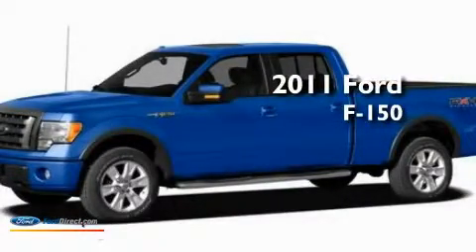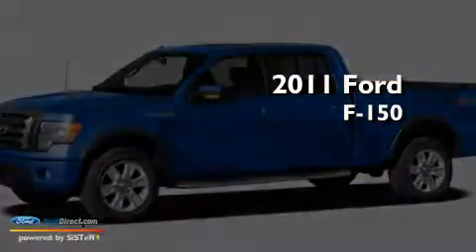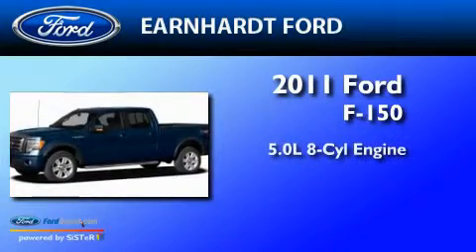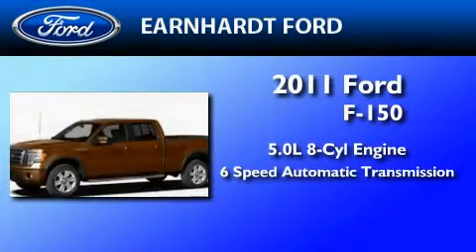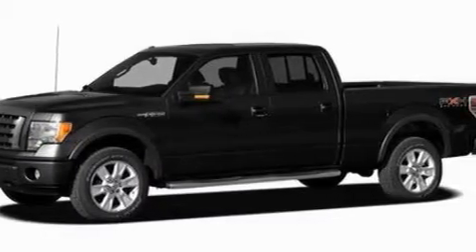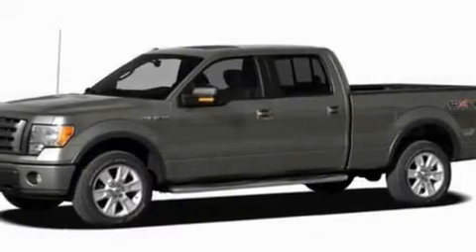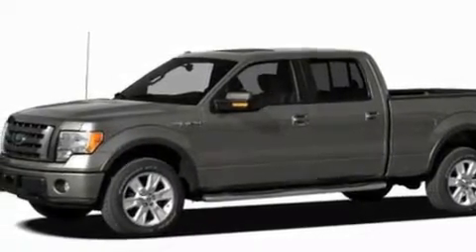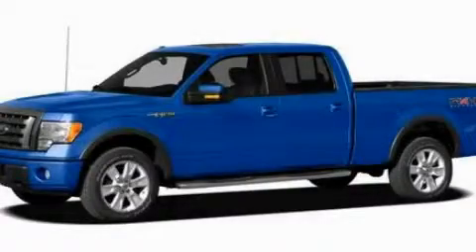2011 FORD F-150 AZ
Year : 2011

 Make : FORD

 Model : F-150

 Engine : 5.0L V8

 Trans . : AUTO 6SPD

 Exterior : BLUE FLAME METALLIC

 Miles : 1

 Interior : BLACK

 Earnhardt Ford

 7300 West Orchid Lane

 2011 FORD F-150  AZ